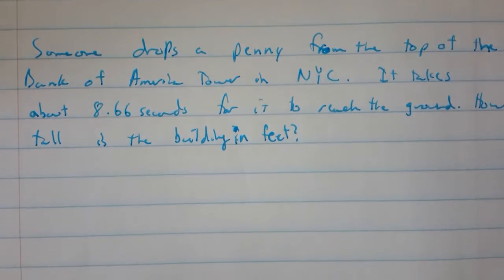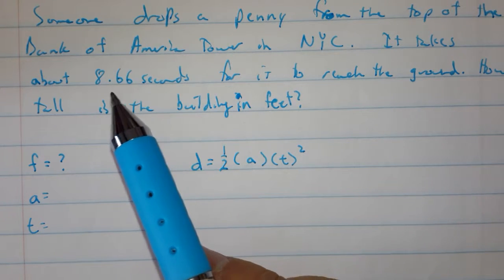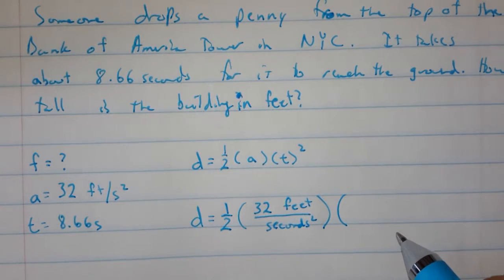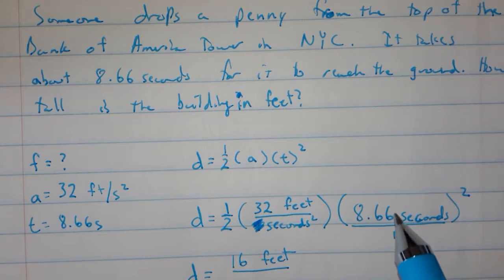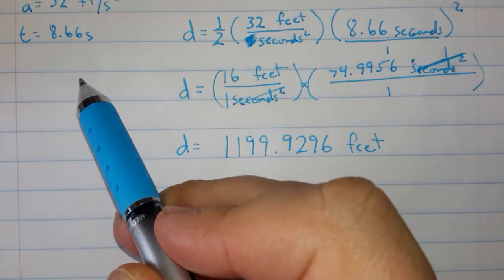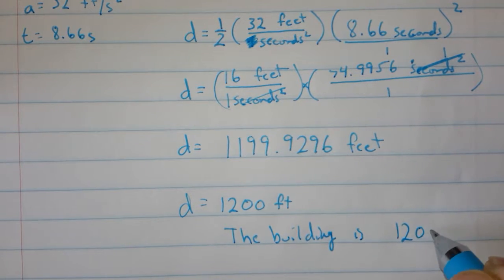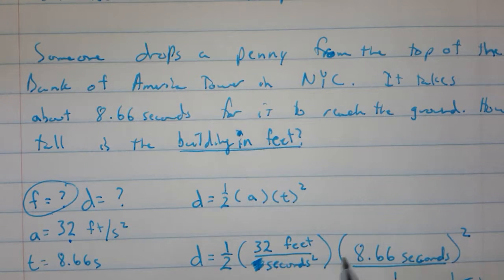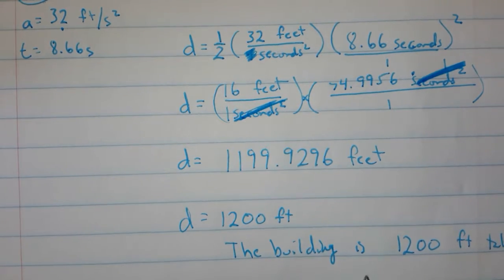Additional example for distance problem with English units